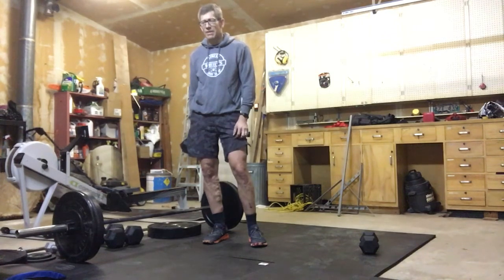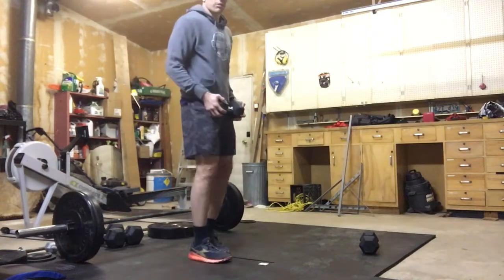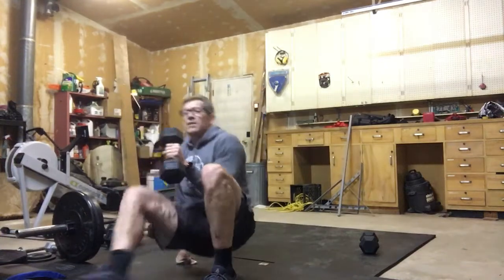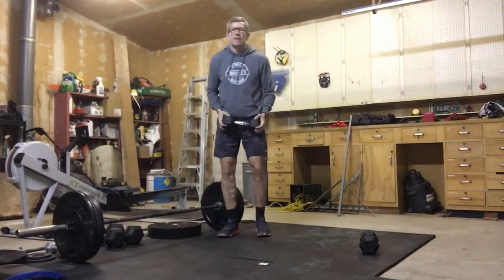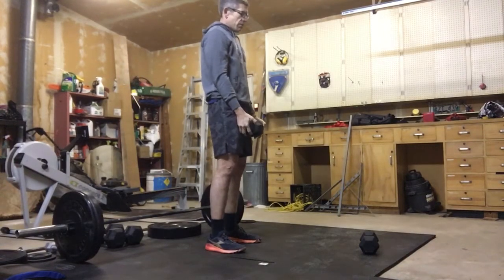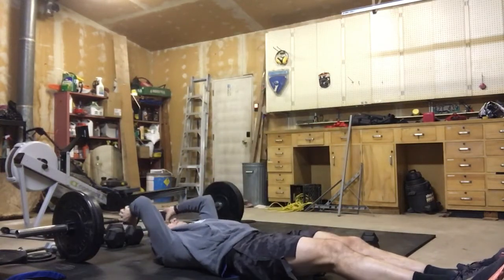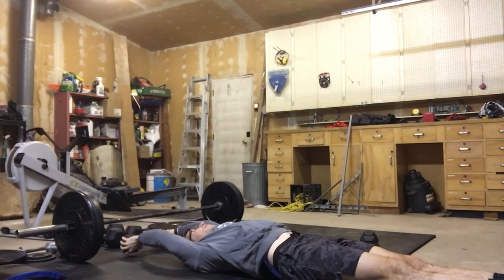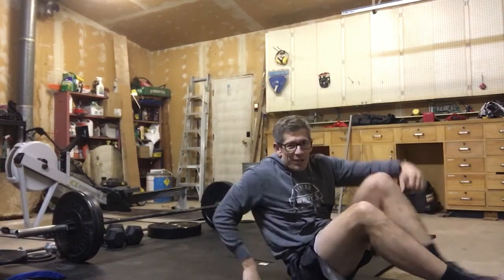December 8, 2020